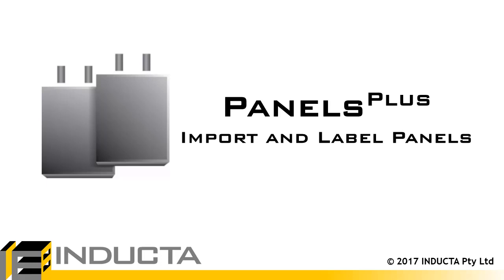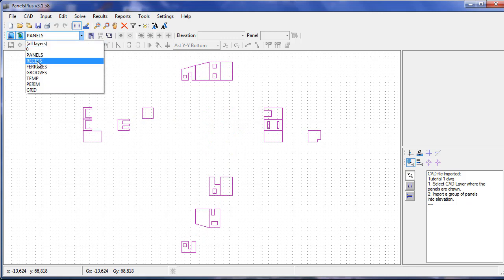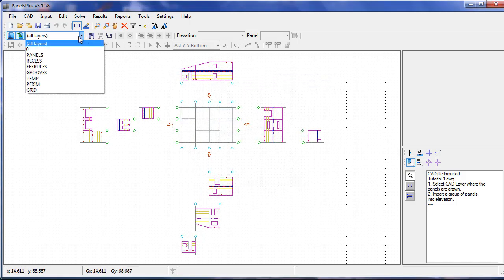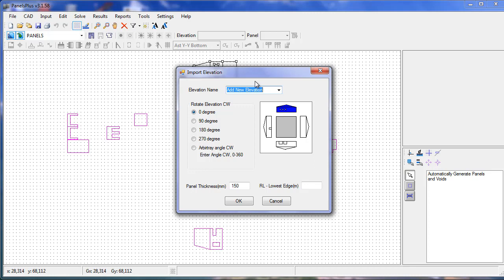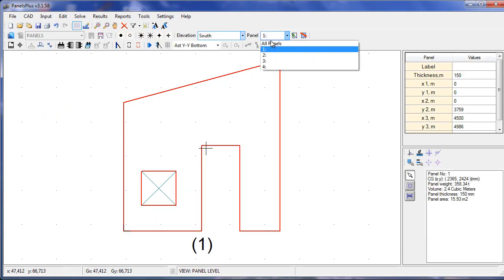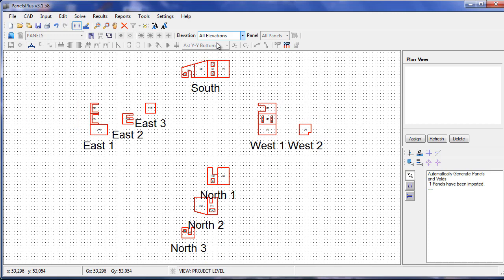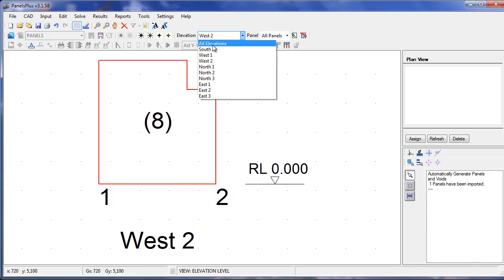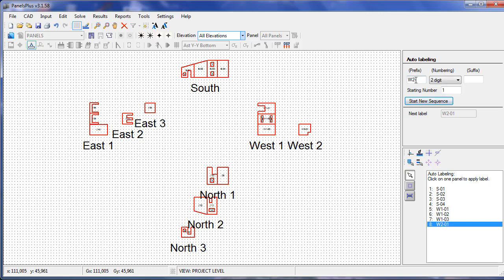PanelsPlus 2 - Import and Label Panels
Import and label panels quickly using PanelsPlus' CAD importing and the labelling feature.